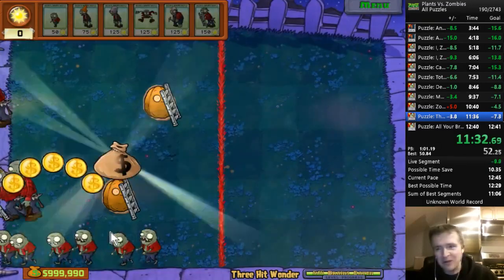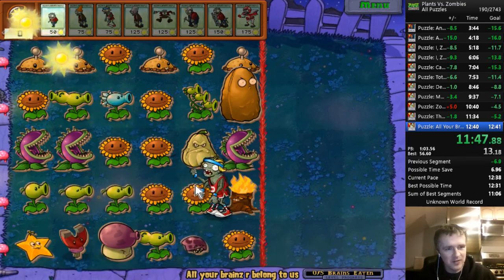Plants vs Zombies - All Puzzles in 12:38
A PB is a PB!